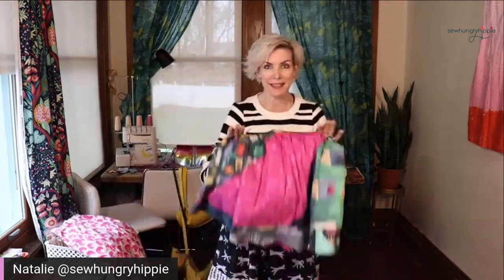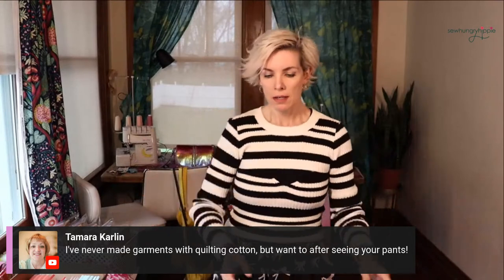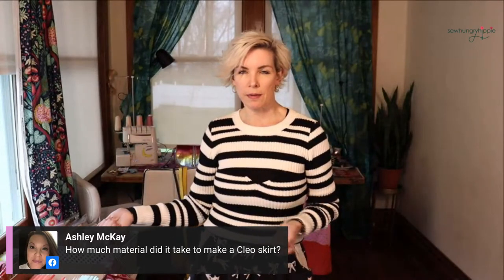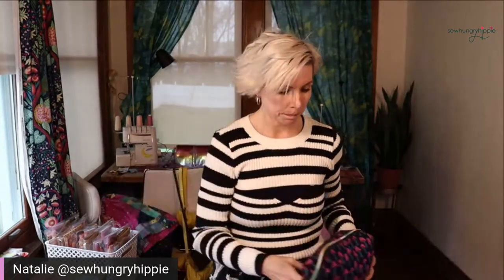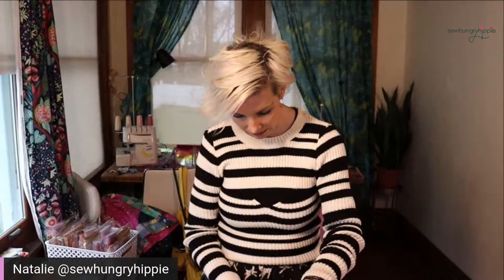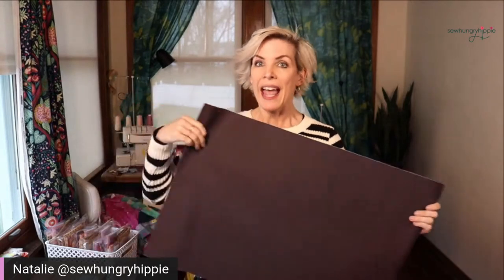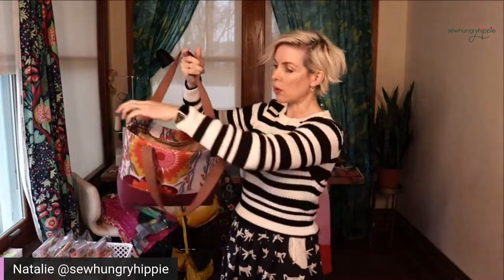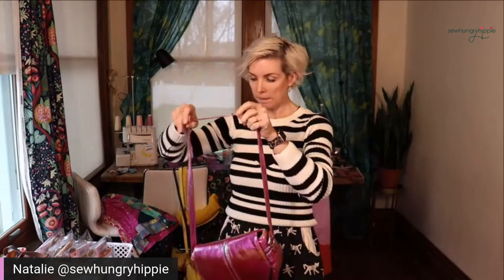Friday Live Sesh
I have so much to show you this week, including new kits, fabrics, patterns, and more! Hope to see you there - and if not, the rewatch is always available!